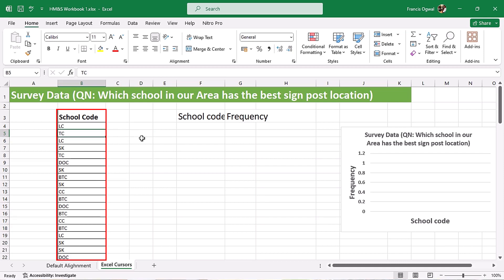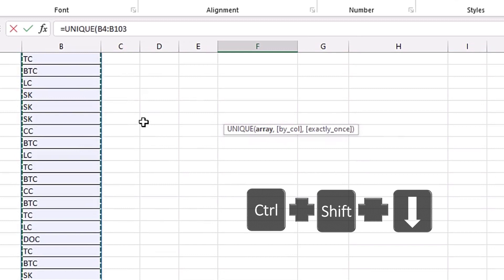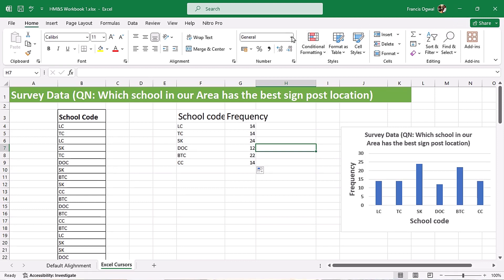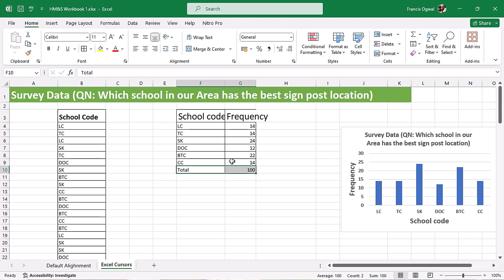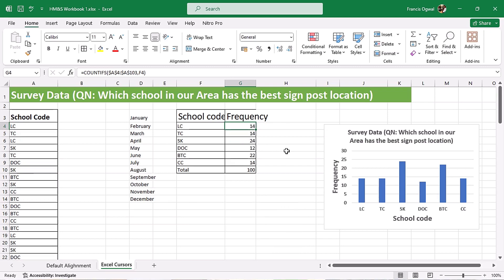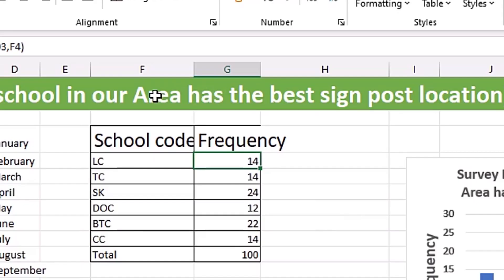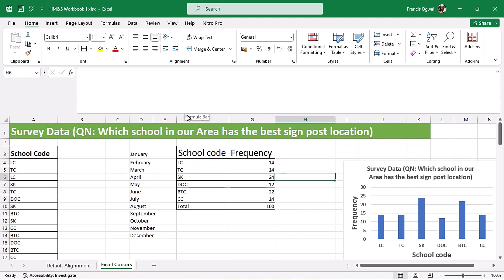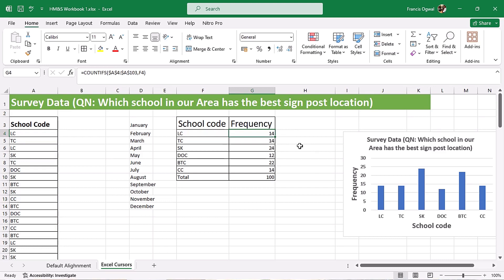11 Microsoft Excel Cursors Explained A To Z HM&S 4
This video is part of the beginners introduction to Microsoft Excel, this video HM&S 4 explains to you excel Cursors and how they work, it's a step by step explanation of MS Excel Cursors, watch enjoy and please subscribe and ring the bell notification icon to be able to get notifications of all our new videos